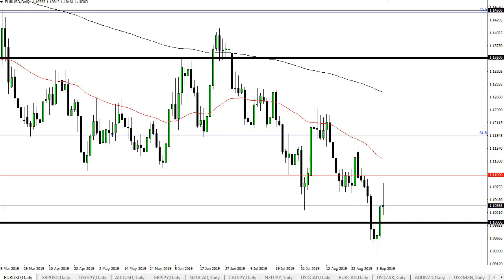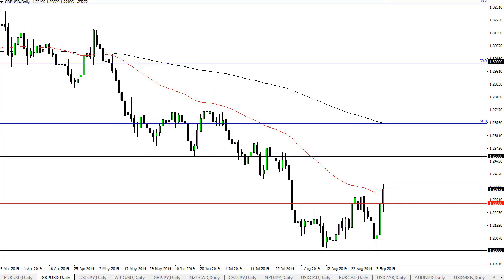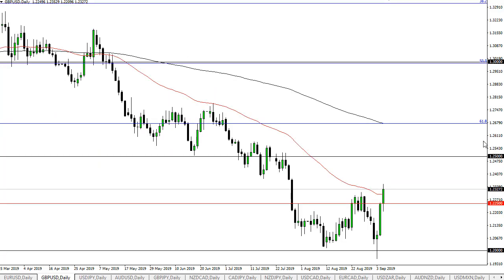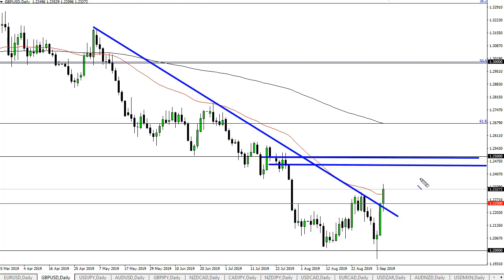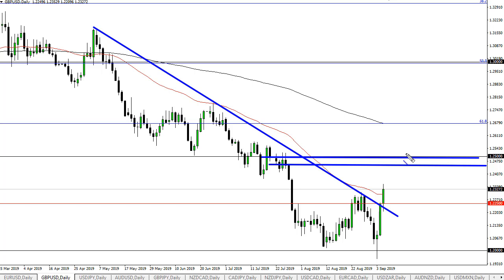EUR/USD and GBP/USD Forecast September 6, 2019